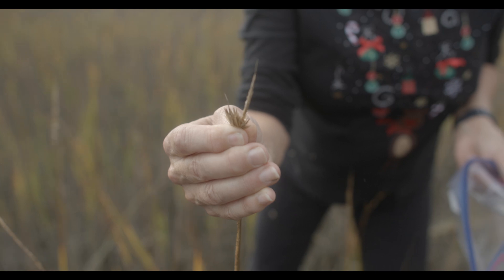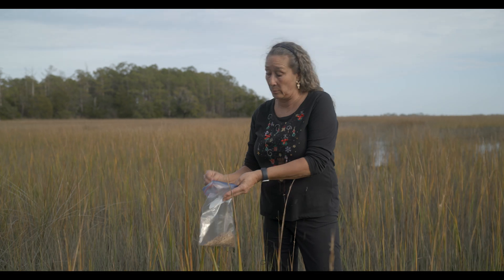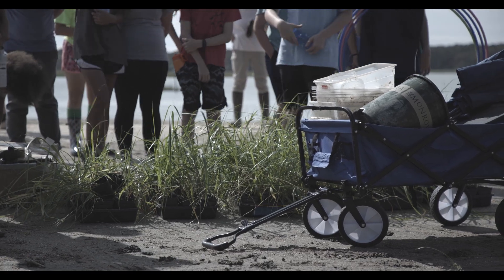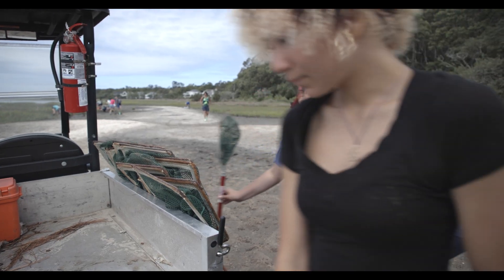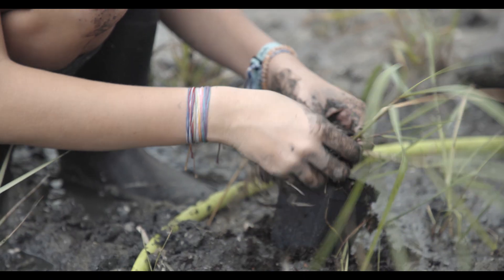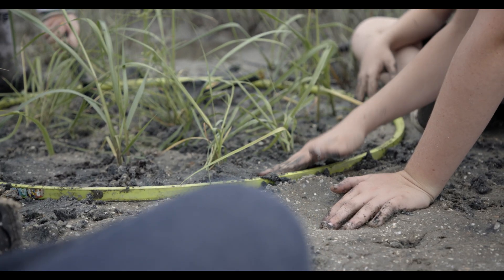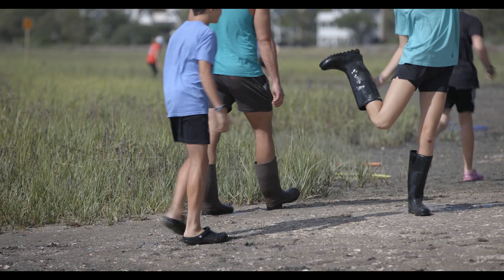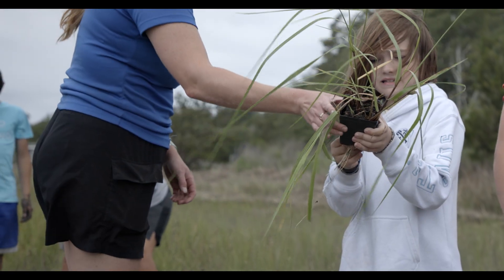From Seeds to Shoreline: Cultivating the Next Generation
Preserving and restoring salt marsh across the South Atlantic is no small undertaking. South Carolina Sea Grant Consortium’s From Seeds to Shoreline® (S2S) K-12 program is a success story when it comes to the power of local action. Head to South Carolina’s coast to join Ocean Bay Middle School’s science club on their marsh restoration day at Huntington Beach State Park.

This production was made possible through the generous support of the Robert F. Schumann Foundation.

Special thanks to:
Clemson University
South Carolina Department of Natural Resources
Huntington Beach State Park
Hobcaw Barony/North Inlet Winyah Bay NERR
Cindy Lily, Ocean Bay Middle School
Morgan Treon, S.C. Sea Grant Consortium